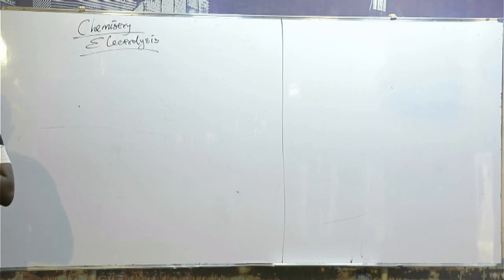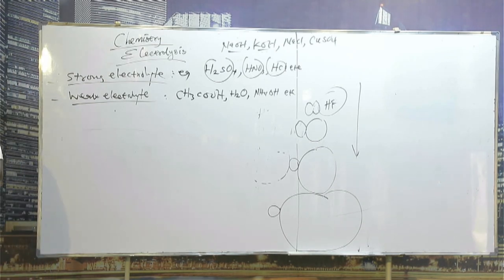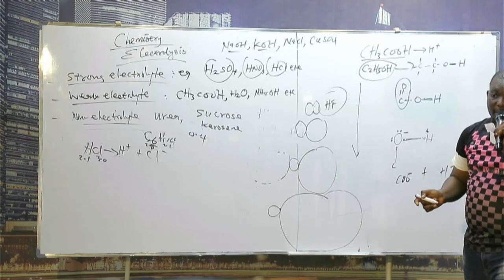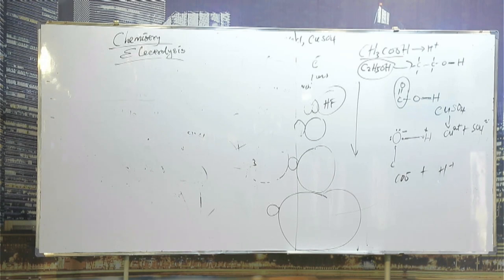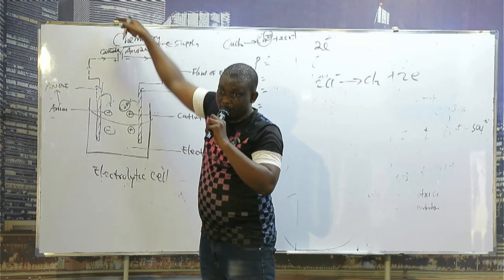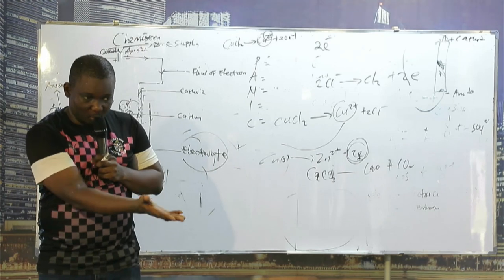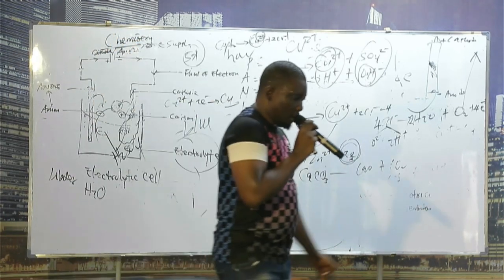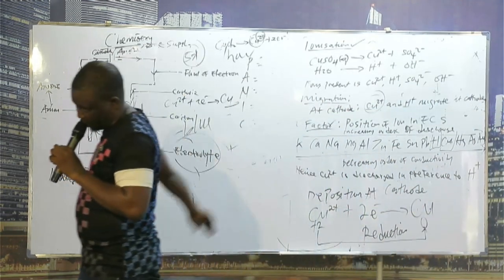Electrolysis Live class -Sir P ||MYDREAMSACADEMY